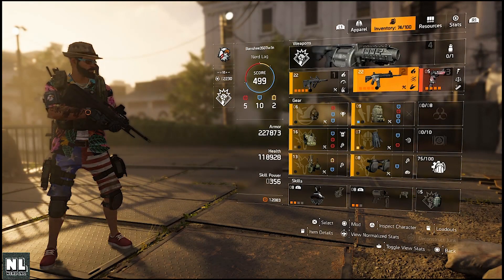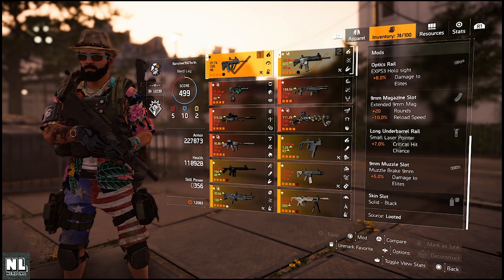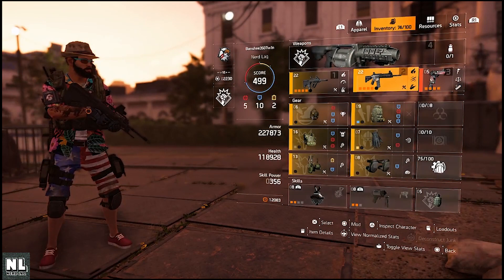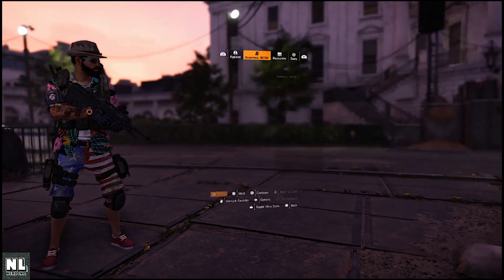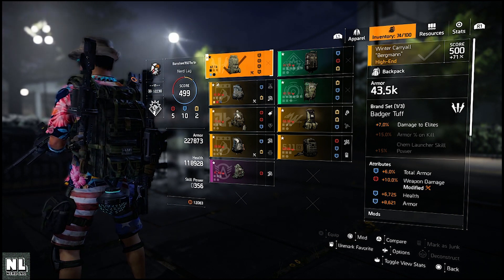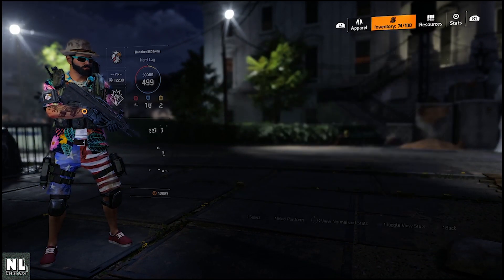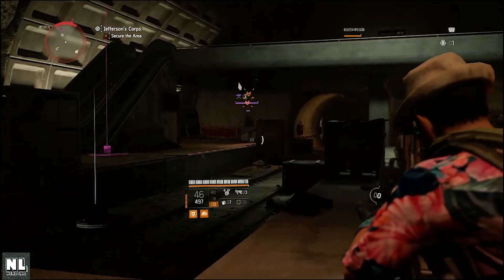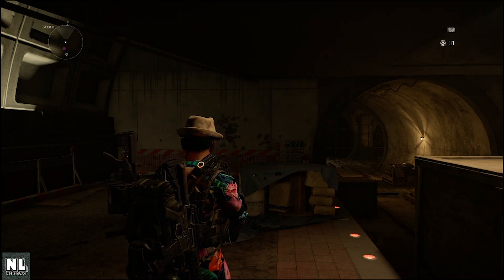Division 2 The Best New SMG Build With High DPS & DTE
This is my new favorite SMG build with high DPS and Damage to Elites (DTE). This build is great for game mode in the Division. Perfect for PVP and PVE.